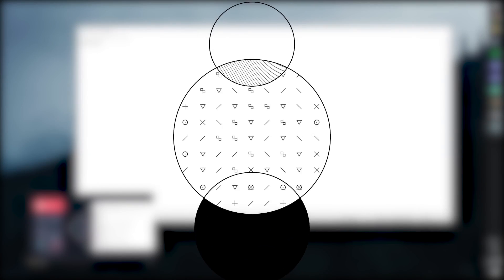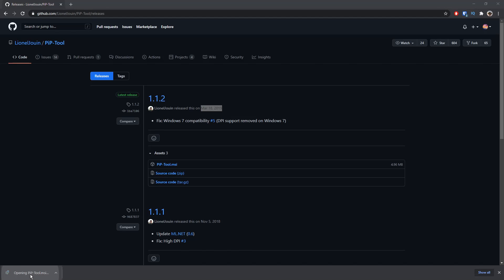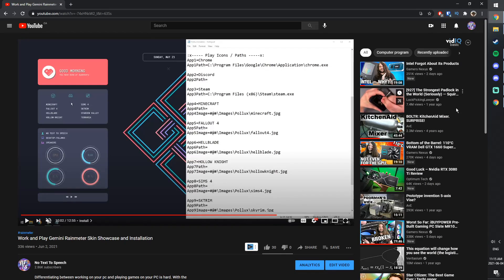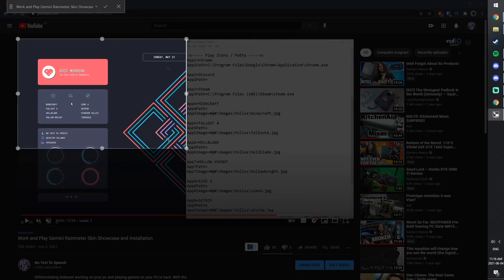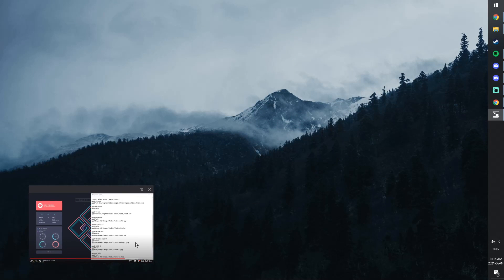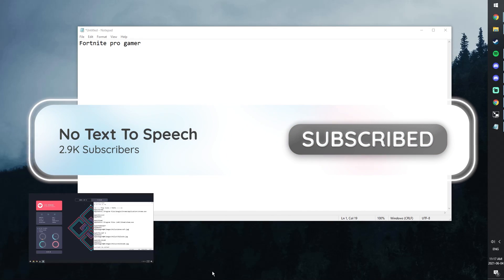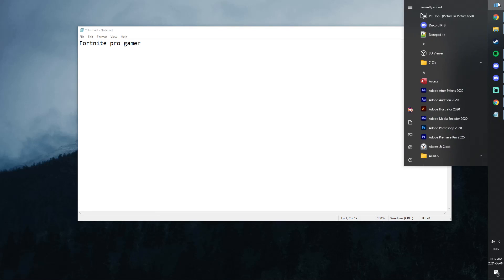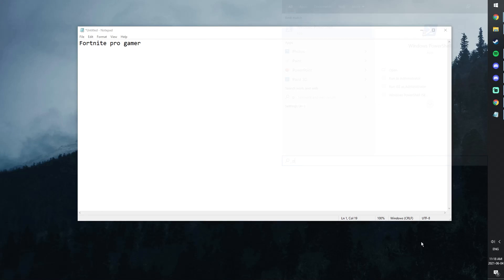Use Picture in Picture on ANY Video in Windows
Picture in Picture (PiP) is a feature that phones have that allow you to watch a video and have it floating on top of any other application. Using the PiP-Tool it is possible to do this on windows. Albeit, with this software, there are some bugs that require you to pay attention. One of these bugs is that if you resize the video window, you will also move the PiP view.

TIMESTAMPS
0:00 - Install
2:14 - Uninstall